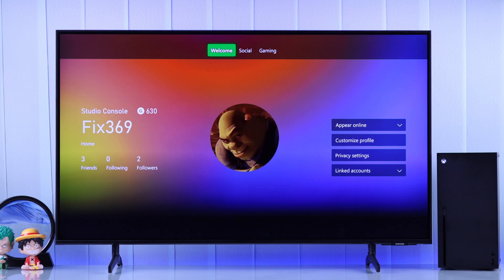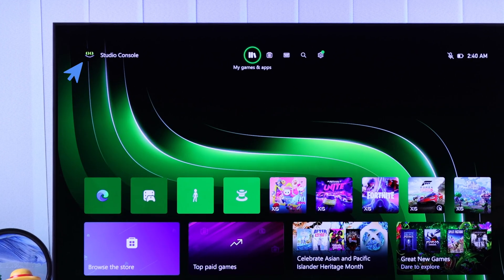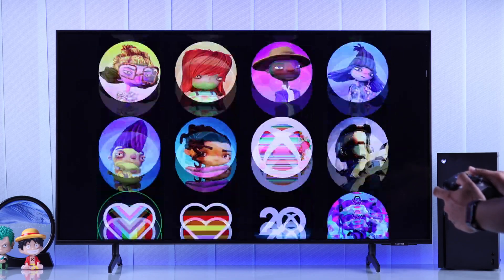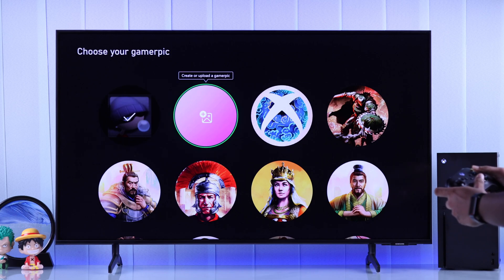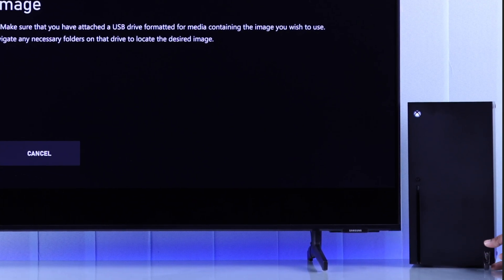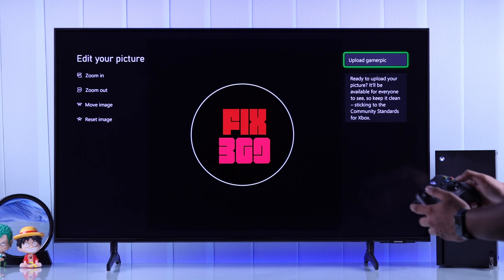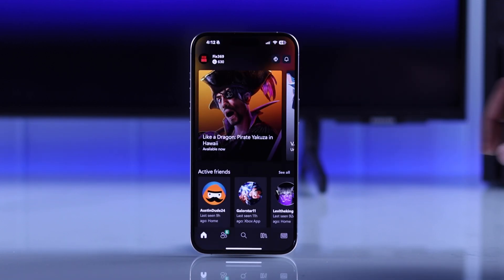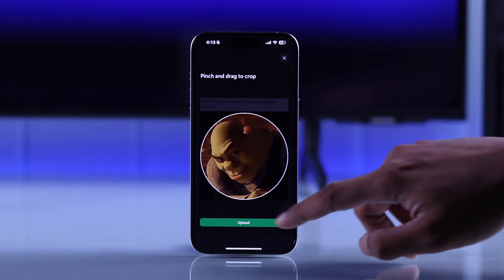Xbox Series X: How to Change Gamerpic! [Update Profile Picture]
You know you can easily change the Gamerpic to set any default picture, game achievements, screenshots, or even your own pictures? Need help to update Xbox Account Profile Picture and set custom Gamerpic directly using your Xbox Series X Console or Xbox App? Well, you have come to the right video.

The Fix369 will walk you through the steps to switch gamerpic or profile Picture on your Xbox Series X swiftly. Whether you want to use a default Pic or set your personal photos as Profile picture on Xbox Series X using Xbox Console and App.

0:00 Intro: Change Gamer Pic on Xbox Series X to Set Custom Image
0:27 Change Gamer PIC on Xbox Series X from Default Menu & Xbox 360
1:01 Change Gamer Pic from your custom Pic from Xbox Console
1:48 Update Xbox Profile Pic from Xbox App